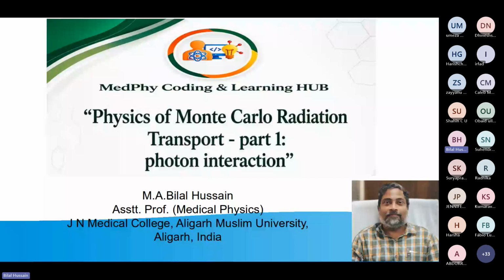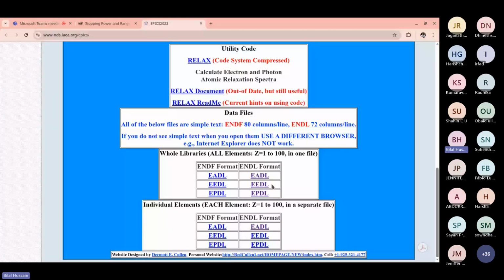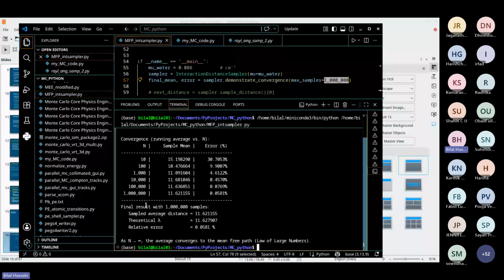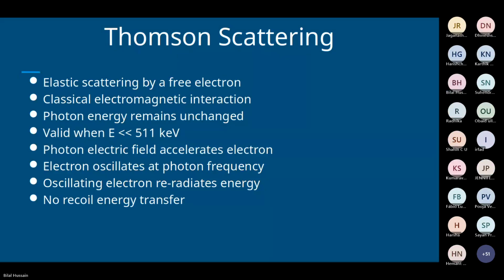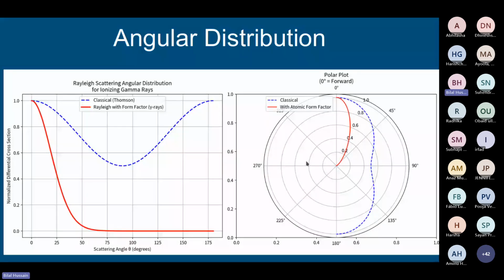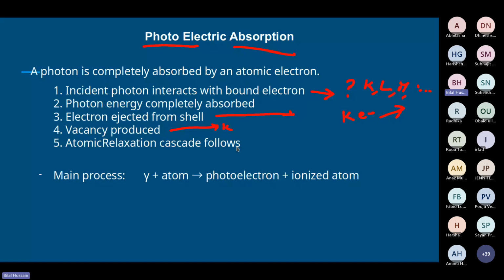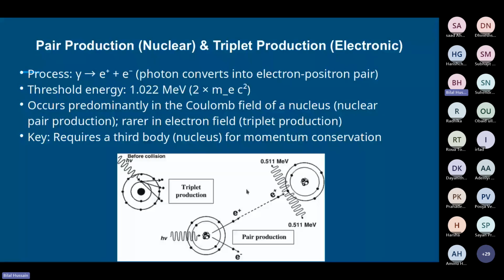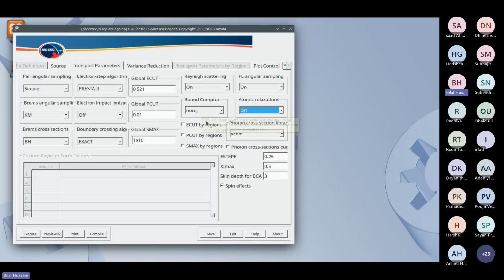Monte Carlo Radiation Transport: Photon Interaction (Part 1) with EGSnrc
In this session, Dr. Bilal Hussain introduces the fundamental concepts of Monte Carlo radiation transport with a focus on photon interactions and their implementation in the EGSnrc simulation system. This lecture is designed for Medical Physics students, researchers, residents, and professionals interested in radiation dosimetry, computational physics, and radiotherapy applications.

📌 Topics Covered:
• Introduction to Monte Carlo methods
• Basics of radiation transport simulation
• Photon interaction mechanisms
• Photoelectric effect
• Compton scattering
• Pair production
• Cross-sections and interaction probabilities
• Atomic relaxation concepts
• EGSnrc fundamentals and workflow
• Clinical relevance in Medical Physics and Dosimetry

👨‍🏫 Speaker:
Dr. Bilal Hussain
Medical Physics Educator | Researcher | Coding & Simulation Trainer

✔ Medical Physics Students
✔ Radiotherapy Professionals
✔ MD / DNB / MSc Physics Students
✔ Researchers in Radiation Physics
✔ Anyone interested in Monte Carlo simulation

📚 Organized by:
Medical Physics Coding & Learning HUB

• Medical Physics
• Radiation Dosimetry
• Monte Carlo Simulation
• Python Coding for Medical Physics
• Radiotherapy QA
• Imaging Physics

WhatsApp Community | YouTube | LinkedIn | Academic Collaboration